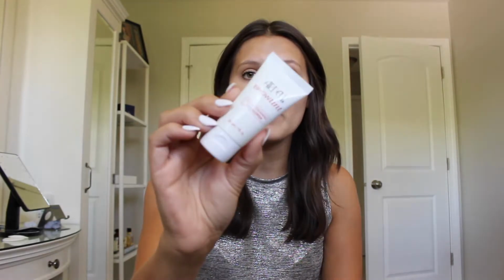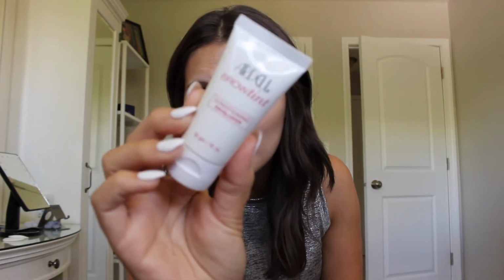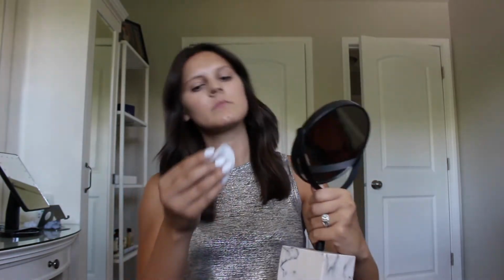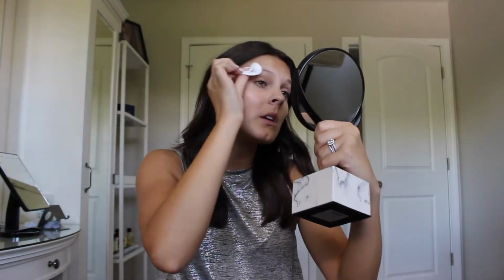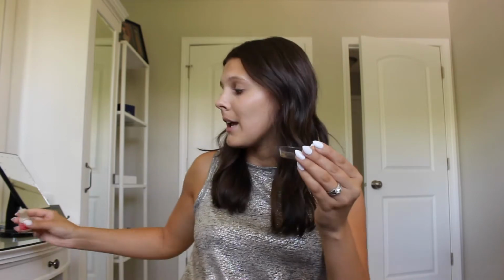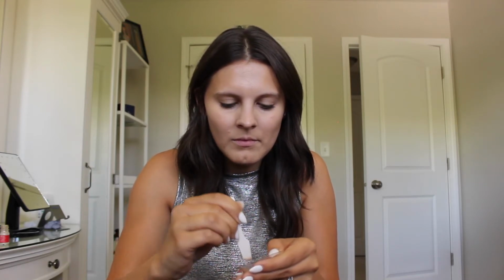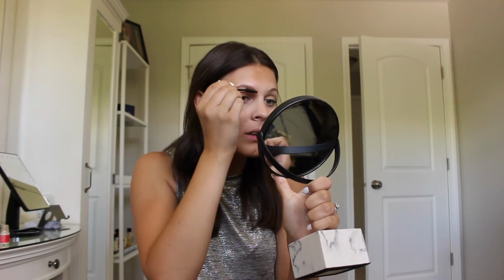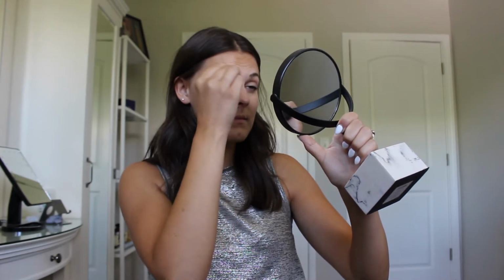GET MICROBLADED LOOKING EYEBROWS AT HOME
This is how I dye my eyebrows to make them look perfect and almost microbladed.

Ardell Eyebrow tint